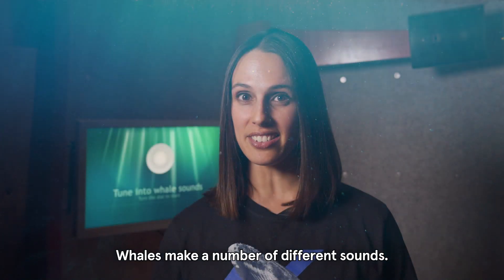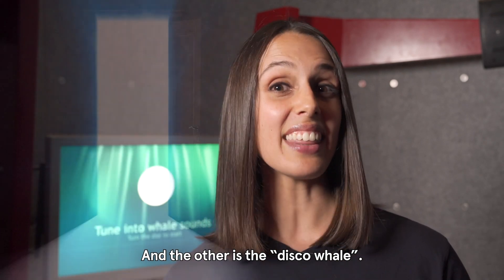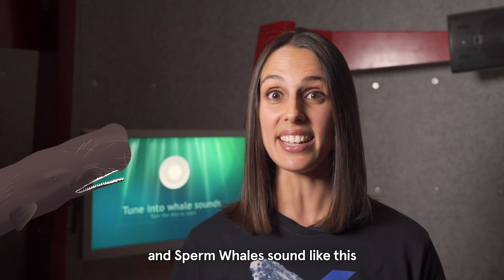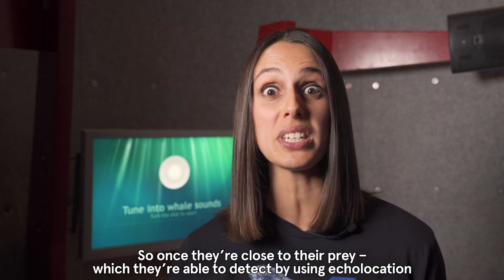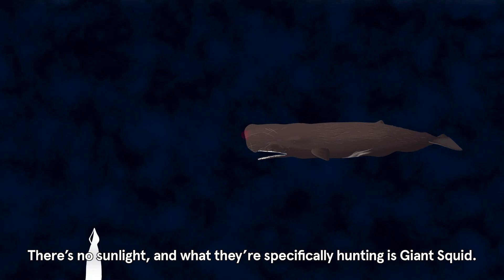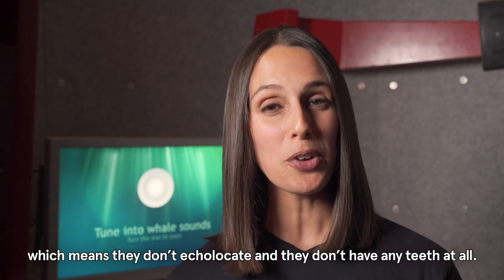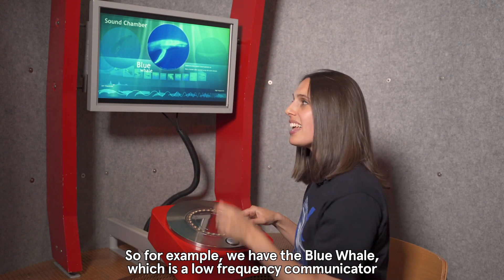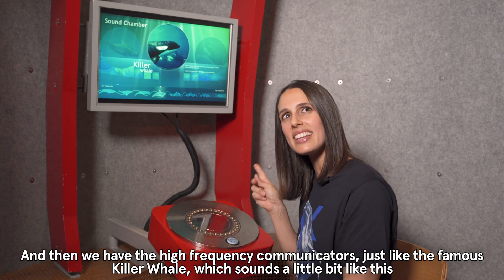Why do whales sound different?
Whales can broadly be classified as either Baleen and Toothed whales, and these two genera have very distinct ways of communicating.

We explore this with Marine Biologist Dr Vanessa Pirotta.